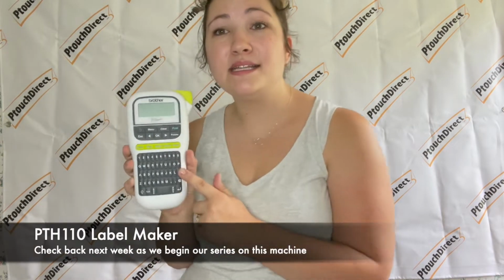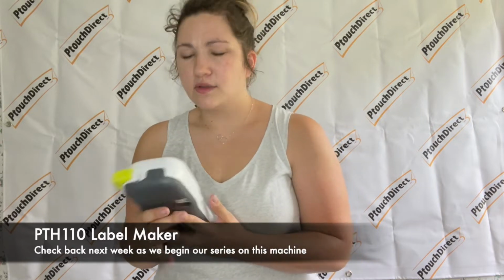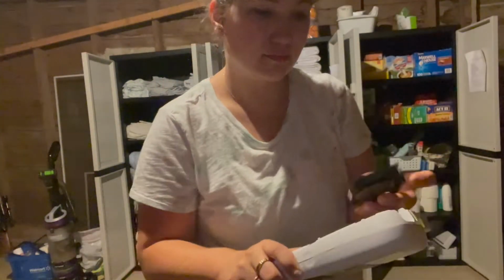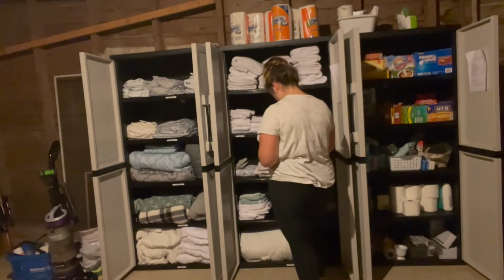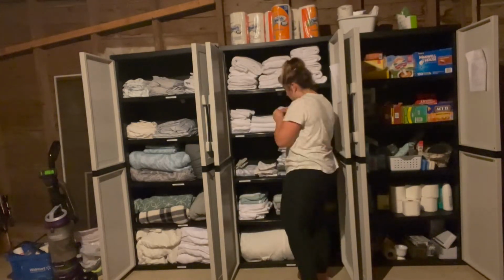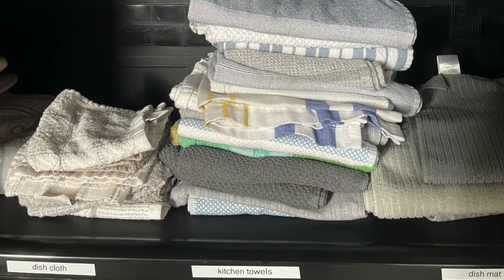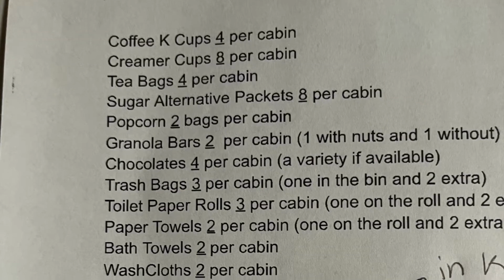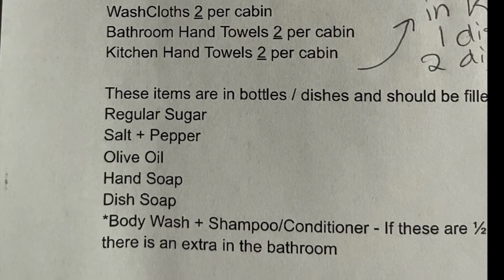Organizing Airbnb Supply Closet with Brother PT-H110 P-touch Label Printer - keep your STR organized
Looking for way to organize you Airbnb?  We'll use the Brother PTH110 to label our supply closet.  We use 3 lockers for sheets, towels, snacks, etc which is enough for our STR cabins.  The Brother P-touch PT-H110 Label Printer is a great tool to have onsite.  It's lightweight, portable, easy-to-use and prints laminated all-weather p-touch labels in a variety of sizes and colors.